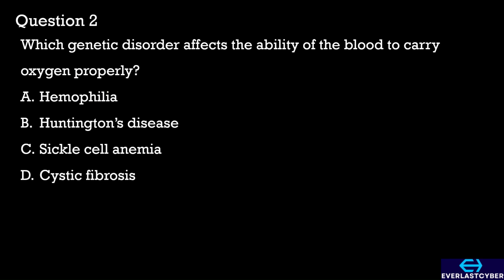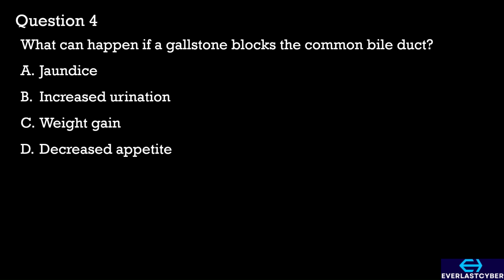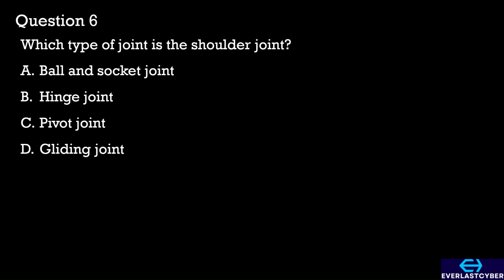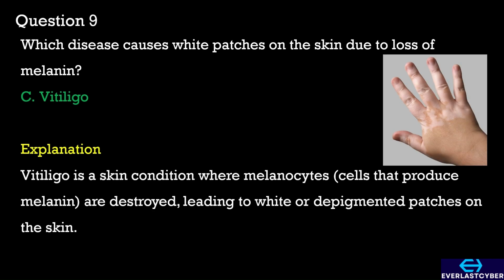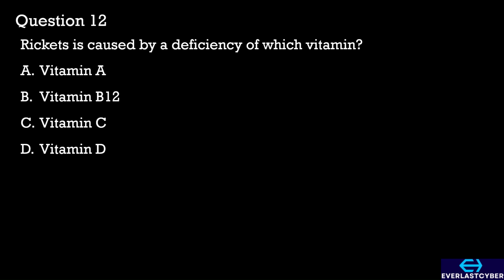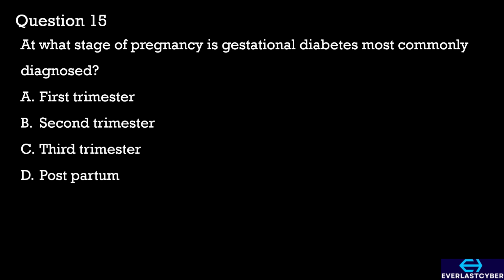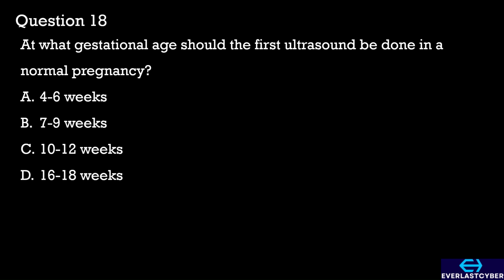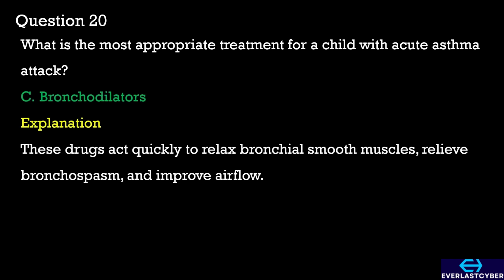NCLEX Practice Questions 2025 (NEW & UPDATED) with Detailed Answers - Part 3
Get exam-ready with these Top Nursing MCQs with answers and explanations! This video is packed with important nursing exam questions designed to help you practice, review, and master key concepts.

Whether you’re preparing for the NCLEX, nursing entrance exams, licensure tests, or simply want to sharpen your clinical knowledge, these nursing multiple-choice questions will challenge your understanding and boost your confidence.

✨ What you’ll find in this video:
-Top nursing MCQs with answers
-Questions covering fundamentals of nursing, medical-surgical nursing, pharmacology, and more

Helpful for nursing students, NCLEX candidates, and healthcare professionals

Designed to improve critical thinking and exam preparation

nursing exam questions | NCLEX practice questions | nursing MCQs with answers | nursing multiple-choice questions | nursing test prep | top nursing questions | nursing practice quiz